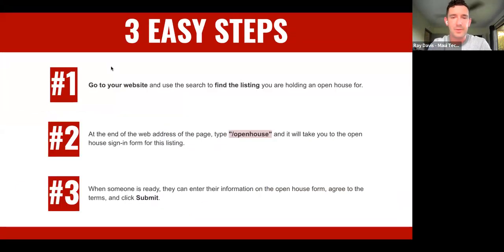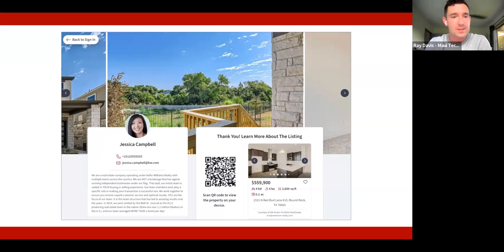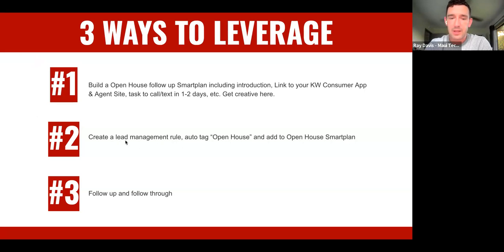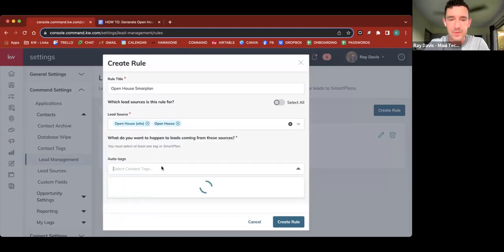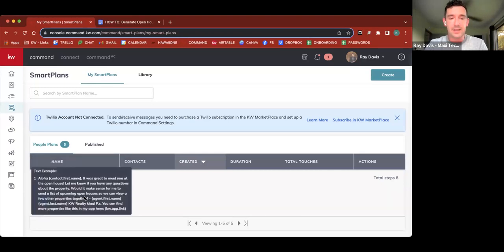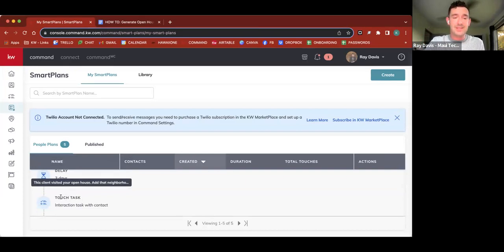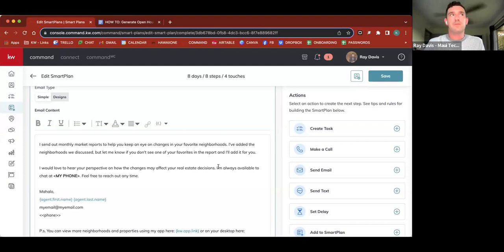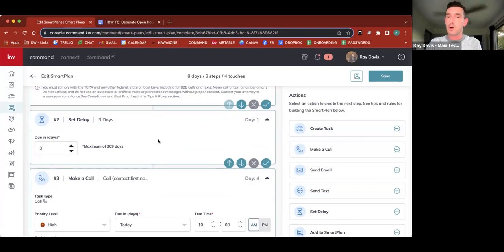Nerdy 30 - Tech Mastermind - 10 Second Open House Sign-in Form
Thursdays at 5:30 - 6:00 HST is our standing Nerdy 30 Mastermind with KW Hawaii One Tech Team and agents across Hawaii where we discuss ways to leverage Keller Cloud and Command Technology to save you time, improve your ROI and achieve your goals!